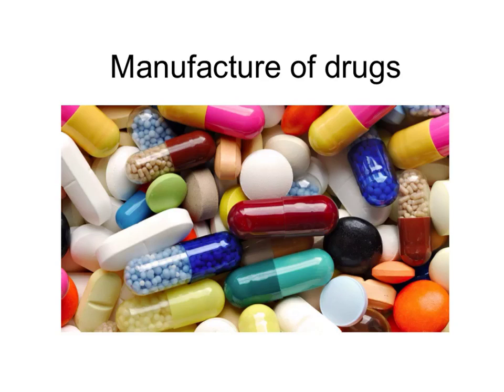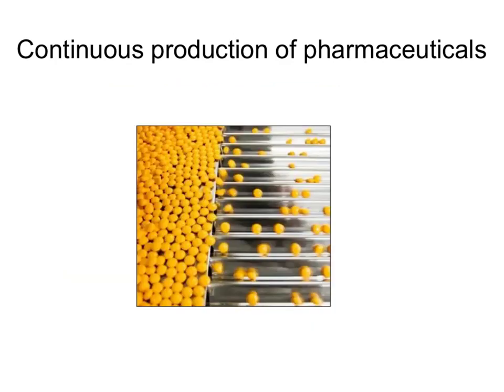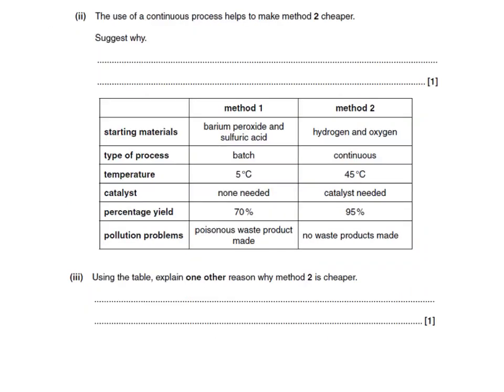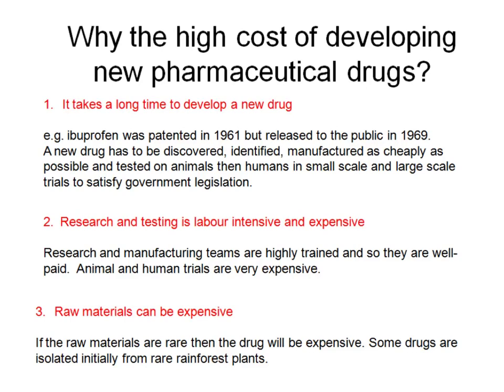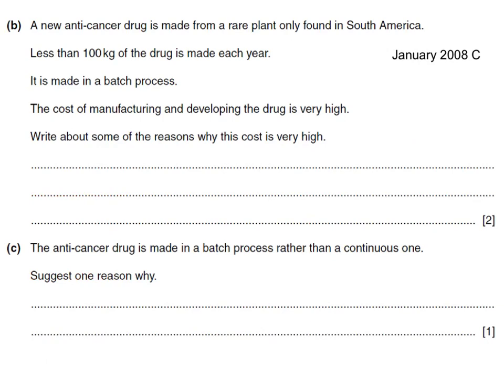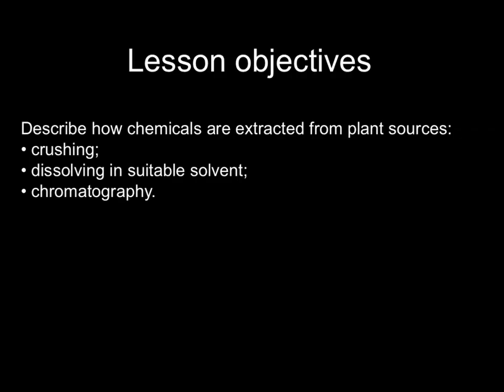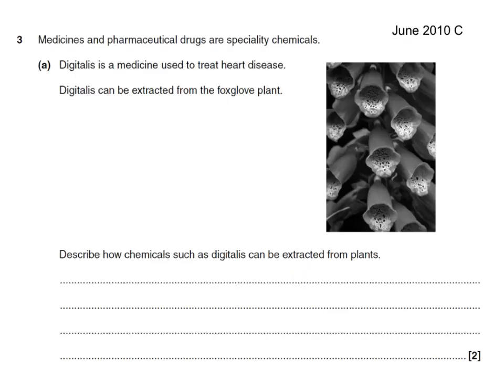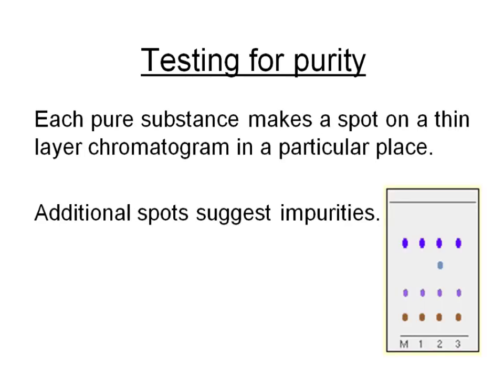OCR Gateway B C3 Batch And Continuous Manufacture (Higher)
Tutorial which covers: batch and continuous manufacture, the reason why pharmaceutical drugs are difficult and e pensive to bring to market, how raw materials are extracted from plants, and how and why drugs need to be purified.